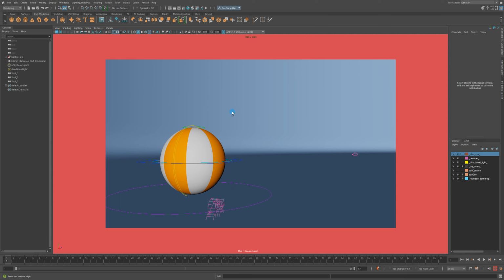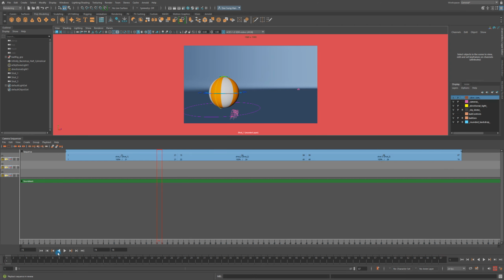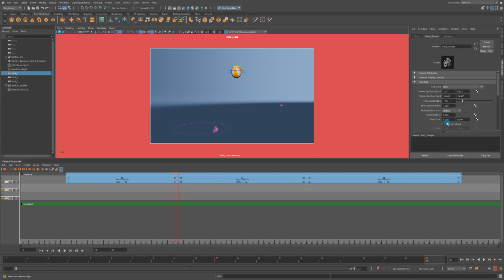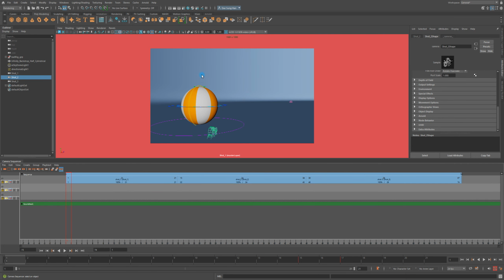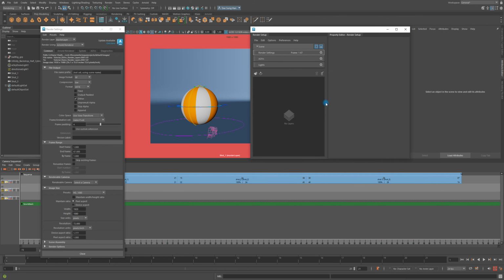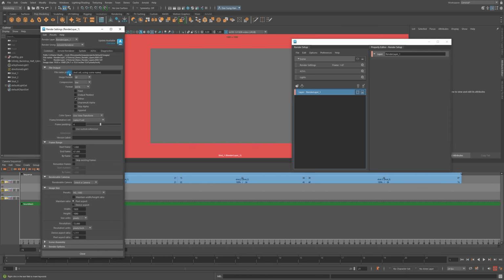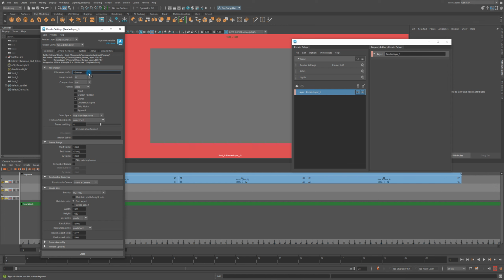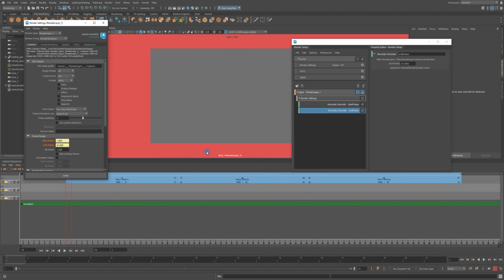Render Layers n Camera Sequencer Tutorial Part 1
MAYA Render Layers. Multiple Cameras & the Camera Sequencer. Render Layer Collections. Render Layer Absolute Overrides.